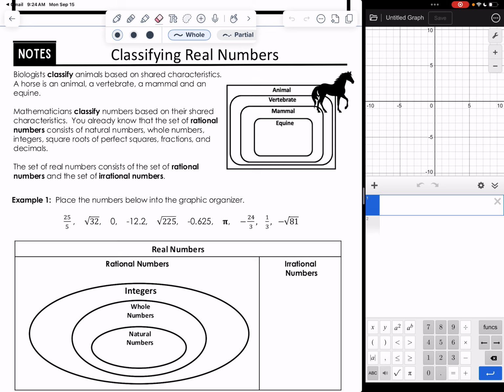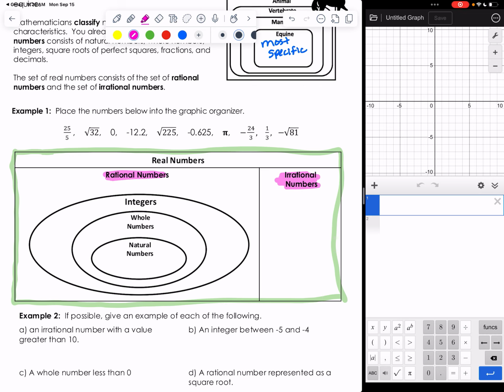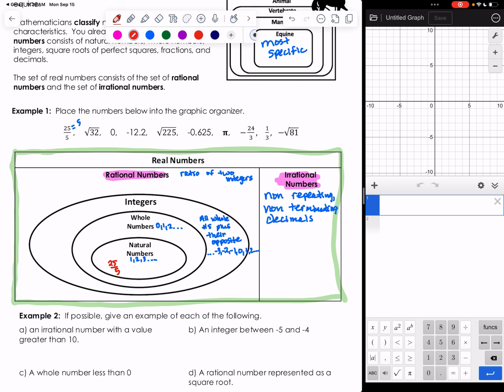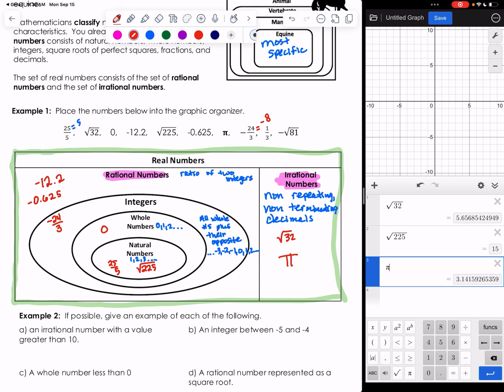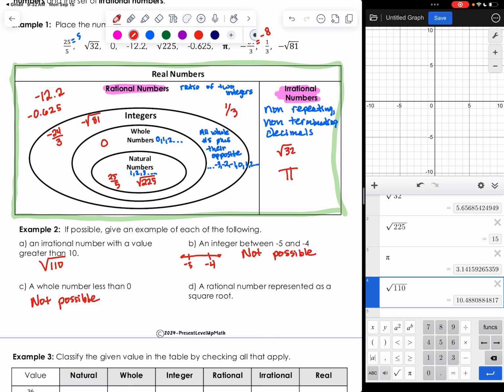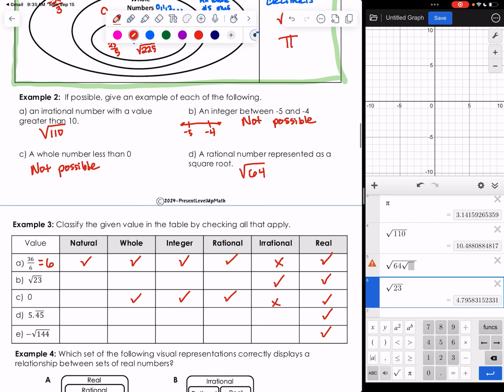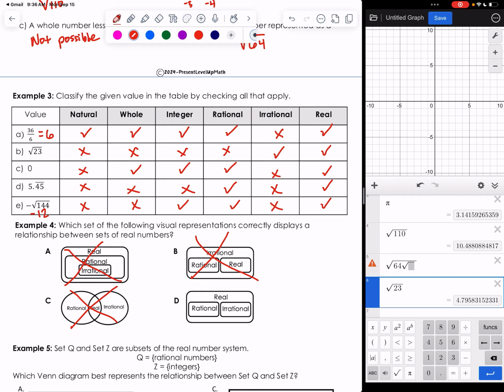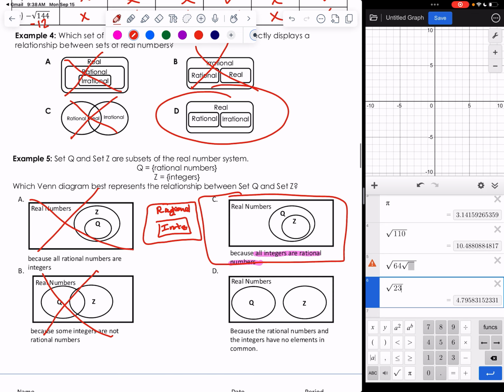How to Classify Real Numbers Guided Notes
In this lesson we will explore how to classify sets and subsets of real numbers into visual representations such as Venn Diagrams